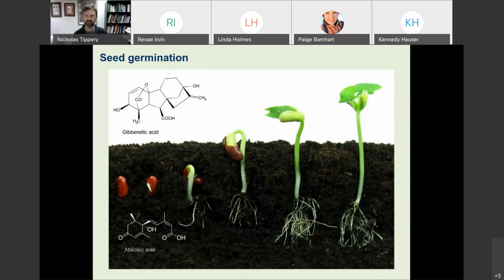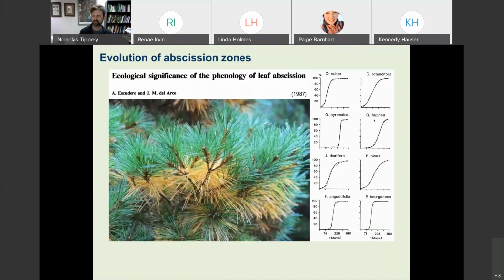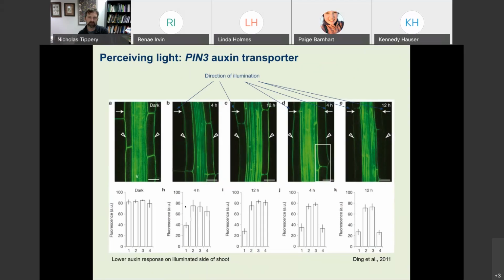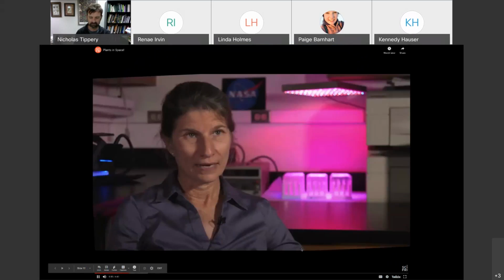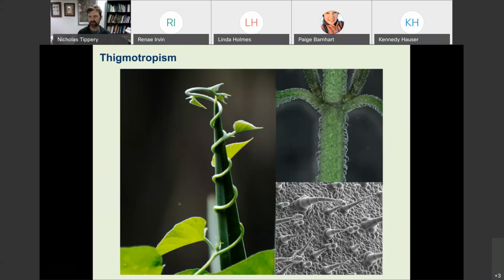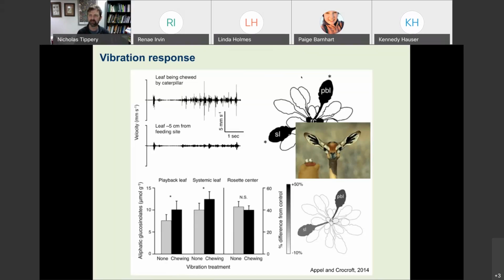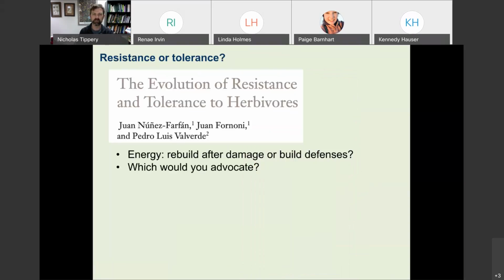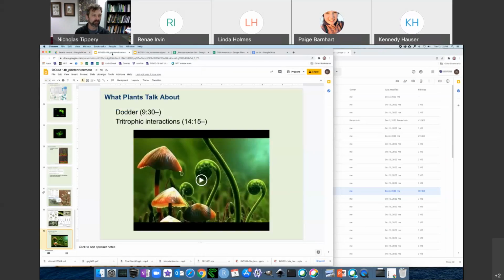The Plant Kingdom 20201203 1700 1